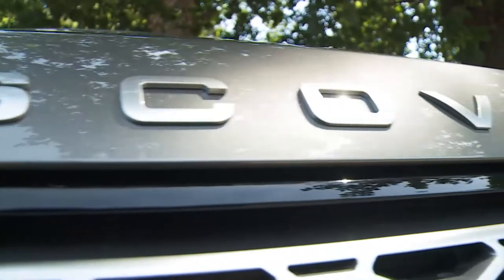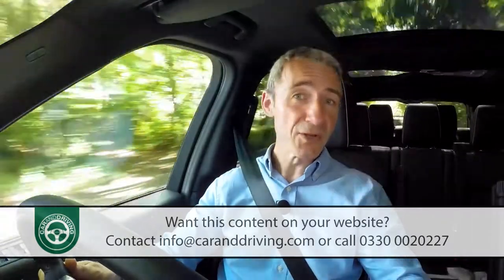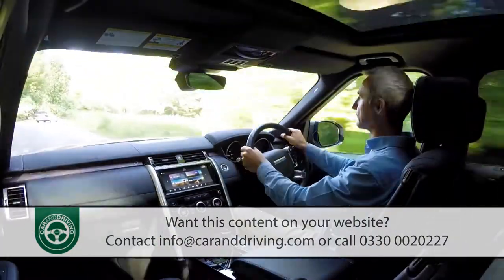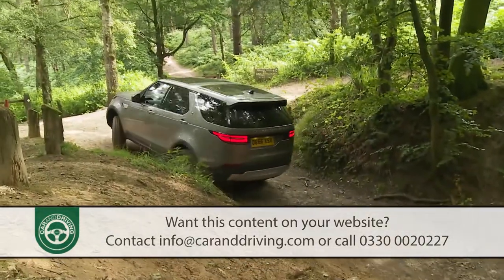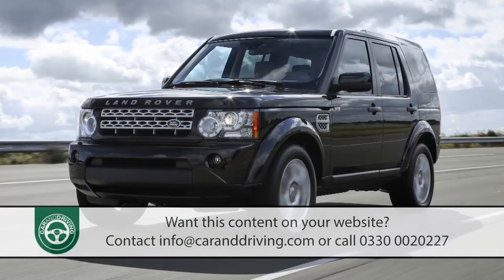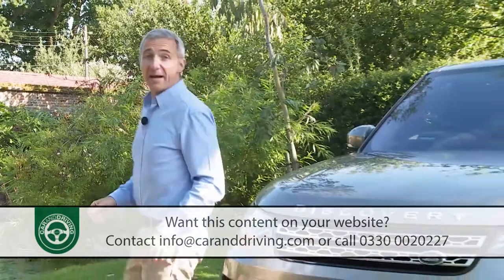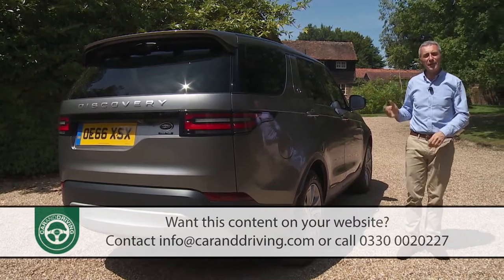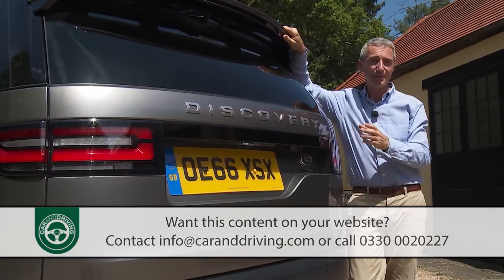LAND ROVER DISCOVERY 2017 FULL REVIEW - CAR & DRIVING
Lease A Car With LeaseLoco Without the Discovery model line, it's doubtful whether the Land Rover brand would even exist today. Launched back in 1989, the original version merely bolted more spacious bodywork onto an aging Range Rover chassis, but the sales it generated were enough to save the company. They also financed a more sophisticated five cylinder air suspended model in 1998 at the same time as the company's engineers were busily beavering away at something much better, third generation Discovery3 of 2004 which was ultimately developed into the Discovery4 of 2009.
That bit of history illustrates that it's been quite a long time since we've had a fundamentally new design in this model line-up, but we have that now in the form of this fifth generation version. It's a big stylistic departure from its predecessor and it uses a range of far more efficient Ingenium diesel engines. Potentially then, lots to look forward to.